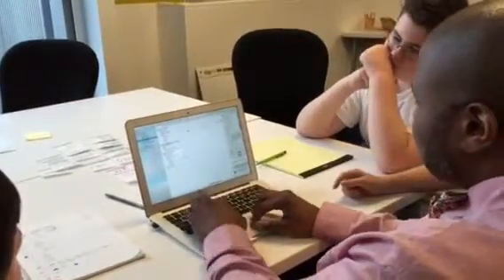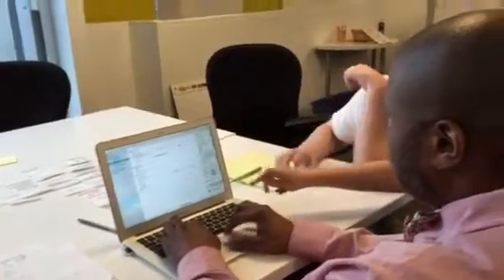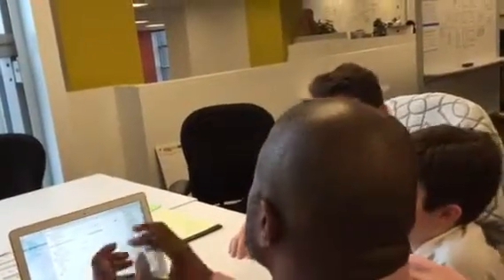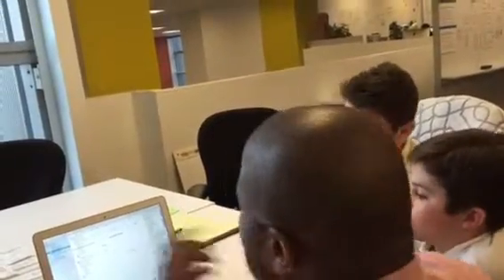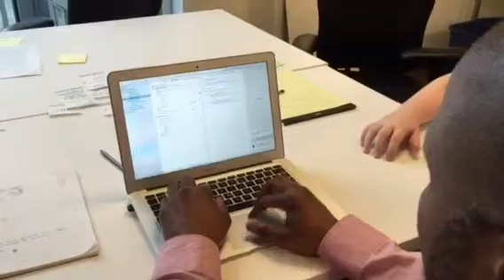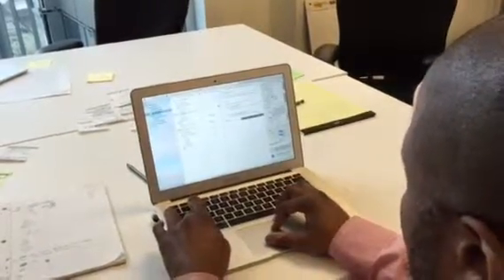Science project - Jon, Evan, Terryn & Abrahm